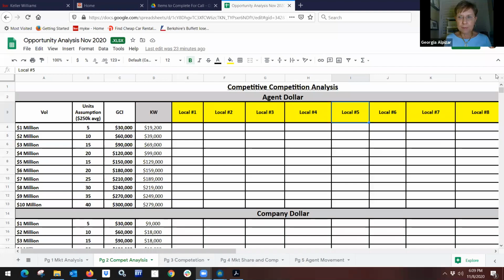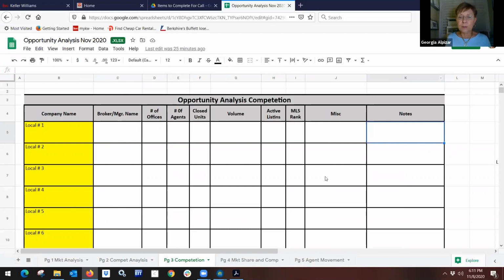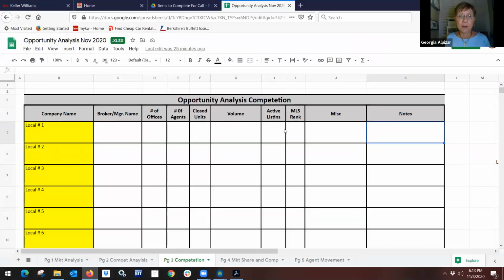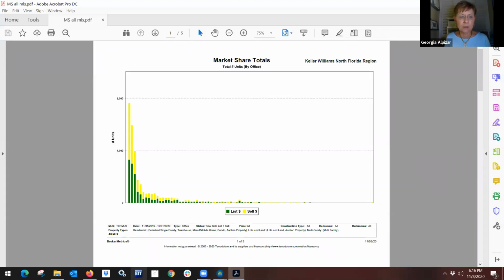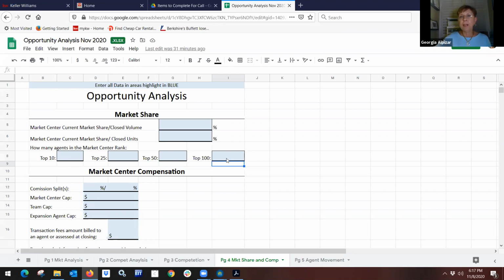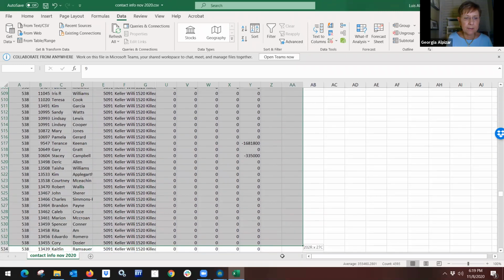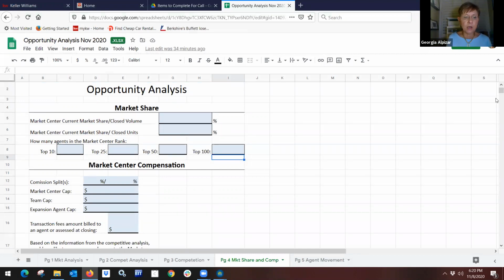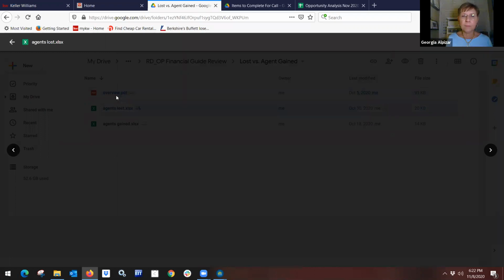Pages 3 and 4 Competition & Market Share Competition on Opportunity Analysis Worksheet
KW North Florida Region